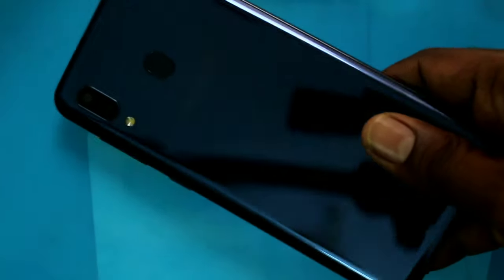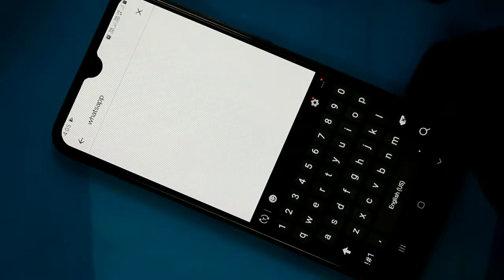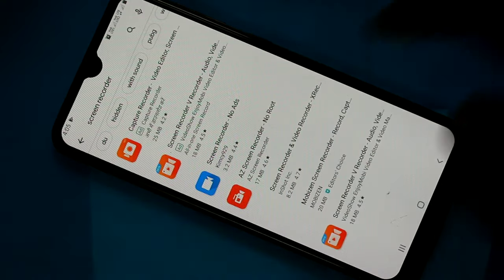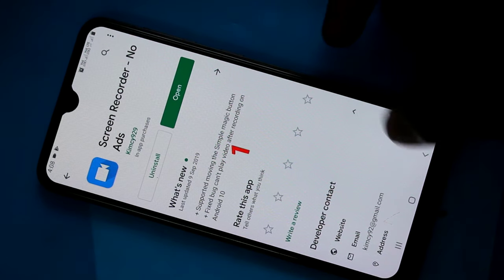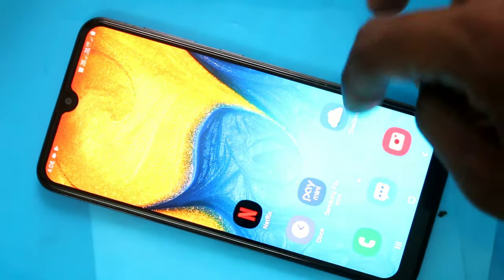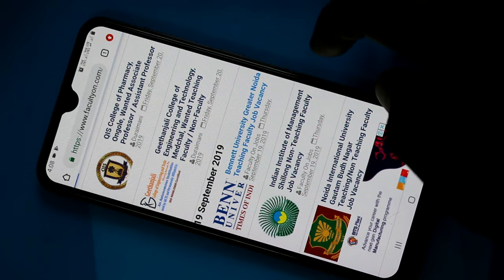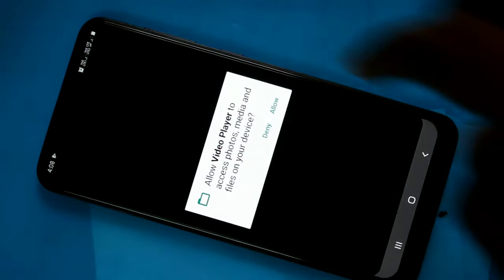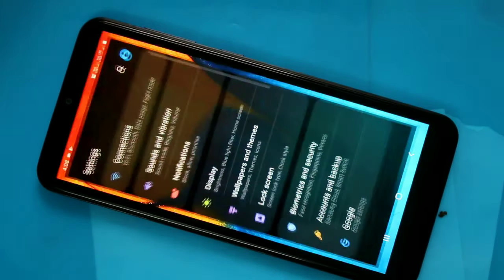How to do Screen recording in Samsung Galaxy A20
Samsung Galaxy A20 screen recording: Learn here how to do Screen recording in Samsung Galaxy A20 smartphone

To buy Samsung Galaxy A20
To buy OnePlus 7T
To buy Samsung Galaxy M30s
Interested in buying Household things? to buy Dishwasher
To buy VU TV